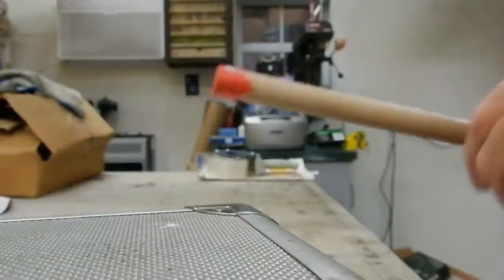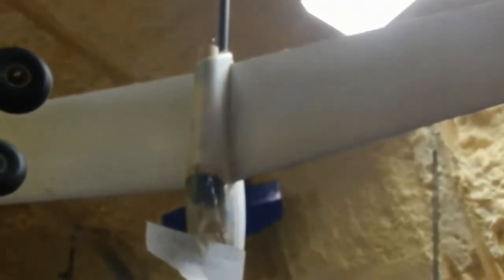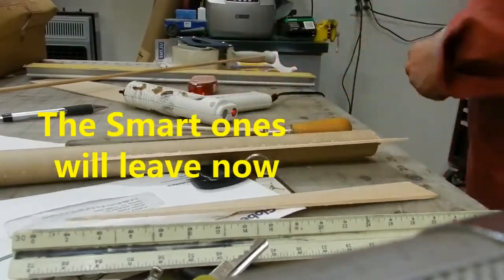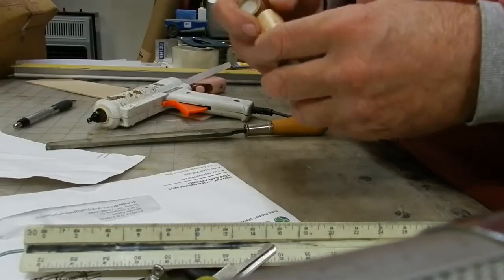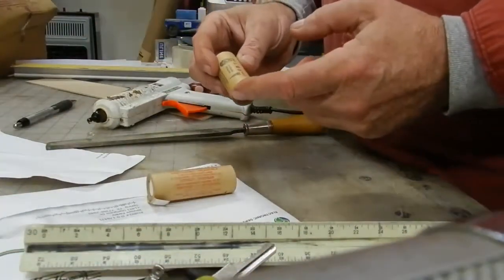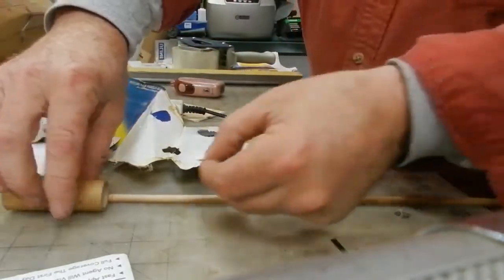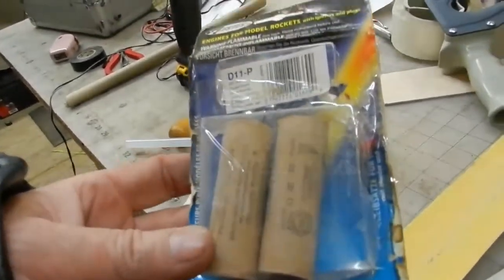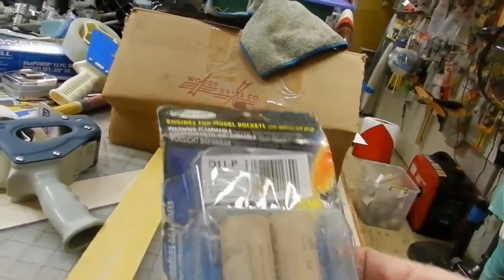DIY Homemade Fireworks with rocket engines There will be FIre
Homemade FireWorks with Model Rocket engines. Quick on the fly idea
Grandson wants to call 911 AGAIN!
GOTTA KNOW JOE HOBBIE in Spring Tx
Google us